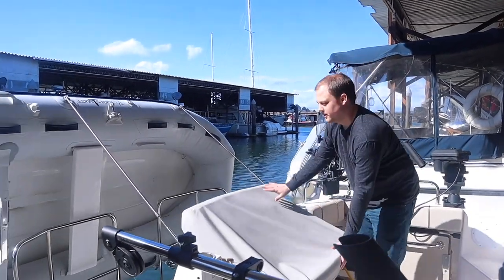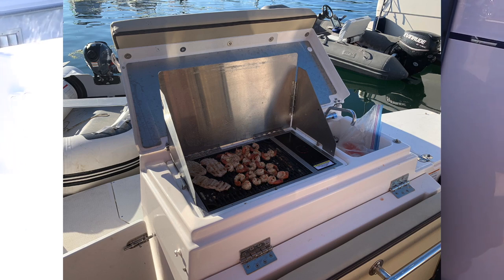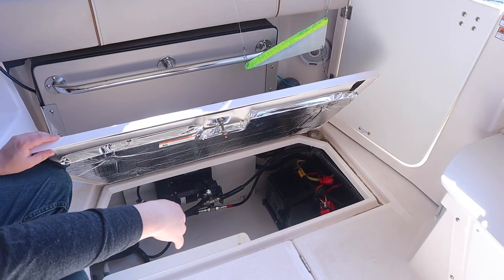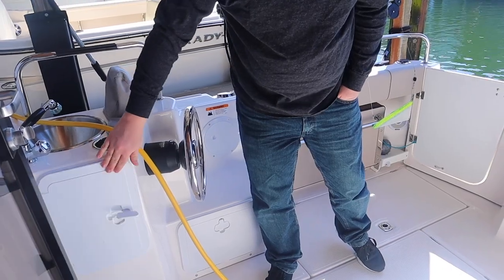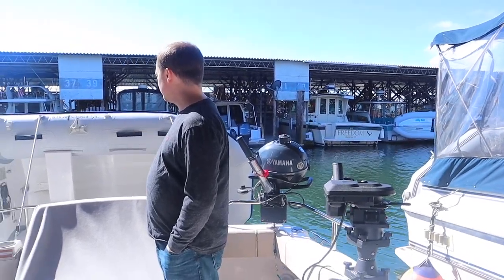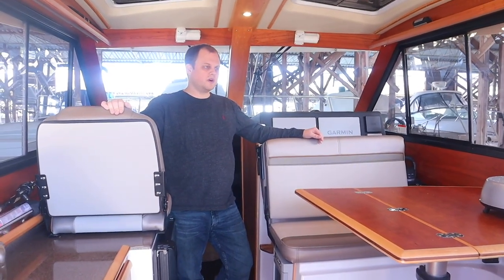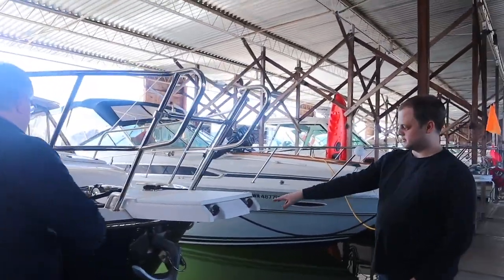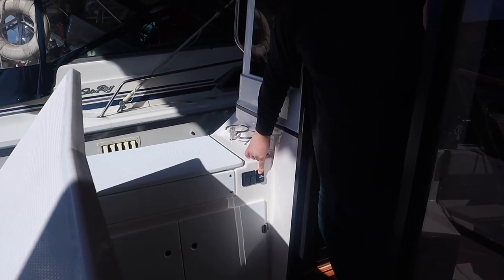WALK THROUGH OF A CUTWATER 28/Compared to our Ranger Tug 27OB "Channel Surfing"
Join us as we walk through our friend Alan's Cutwater 28.

By mail:
Channel Surfing
1429 Avenue D
PMB 322